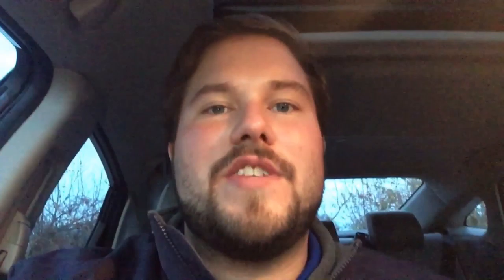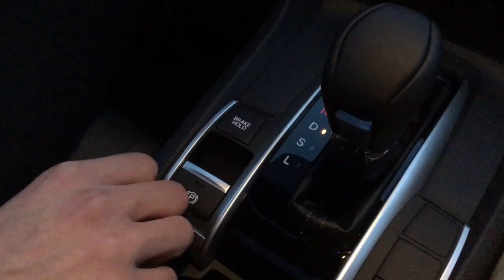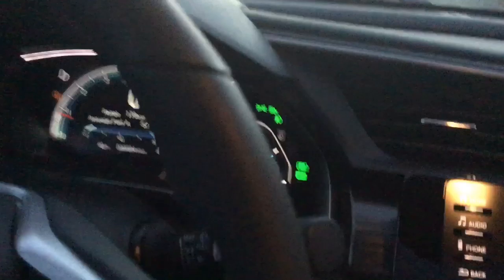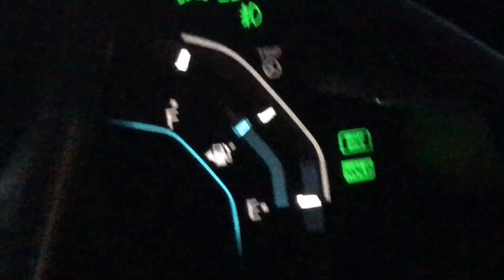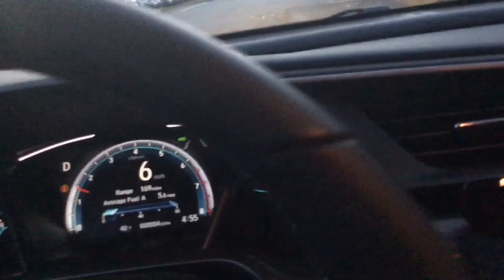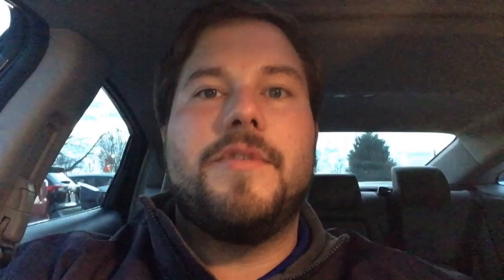Tech Tuesday- Brake Hold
If you have any questions, give me a call or come on down to Shockley Honda and ask for David.

And check me out on Instagram @Dash_Cam_Dave